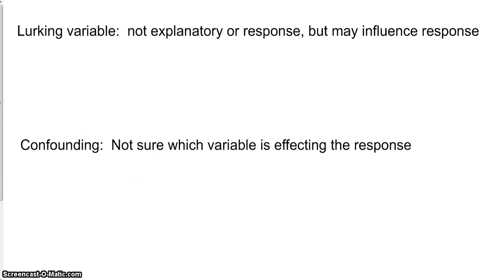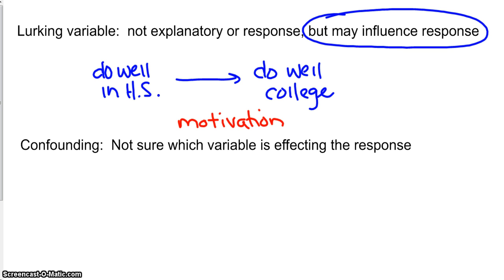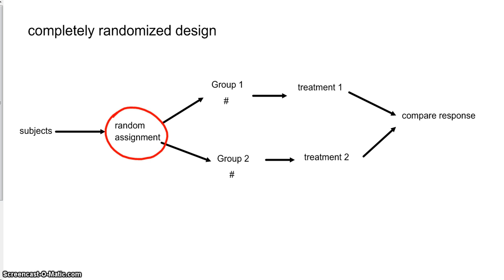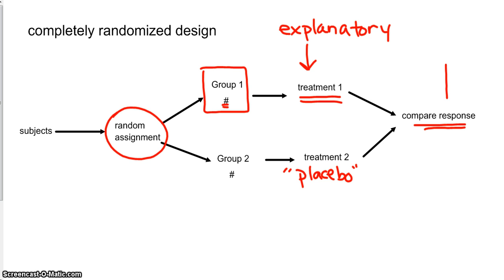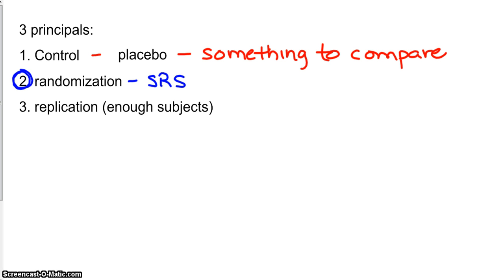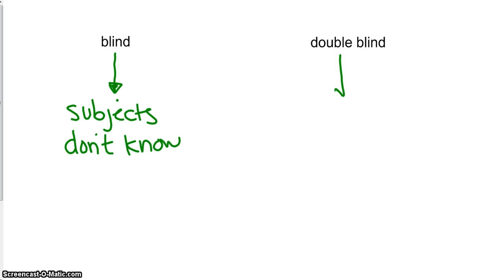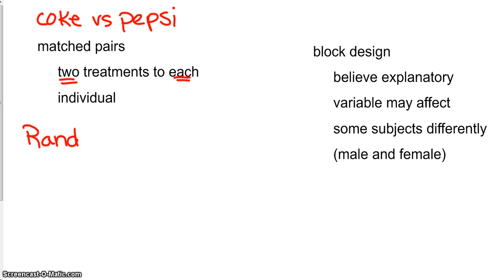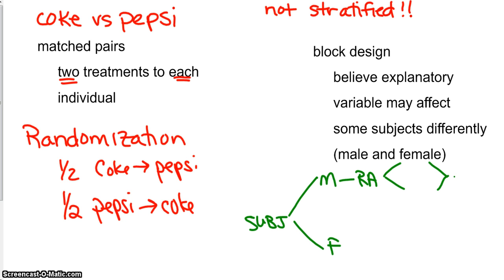AP Stats - 4.2 - Experiments